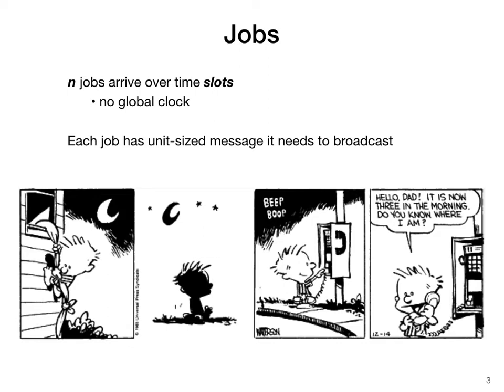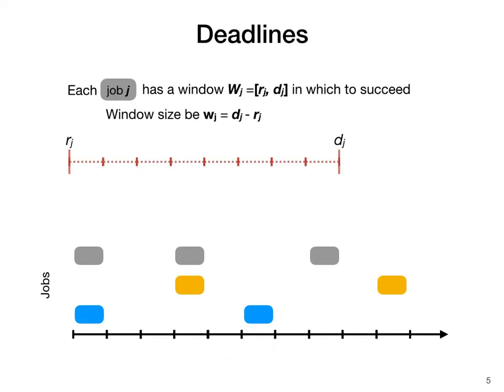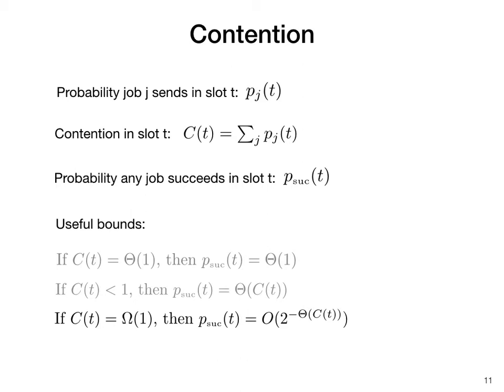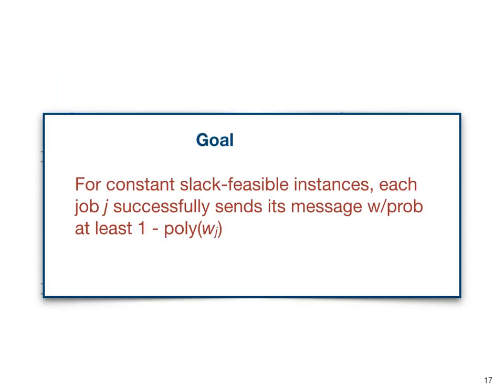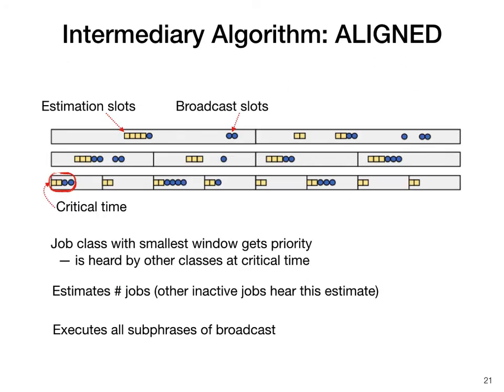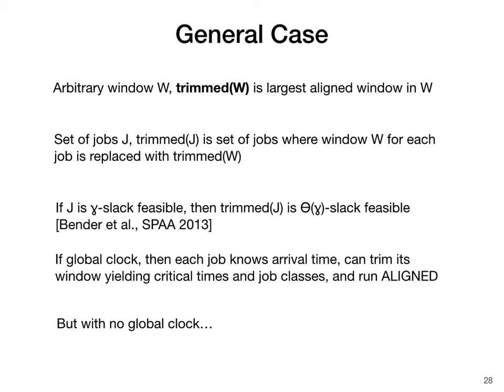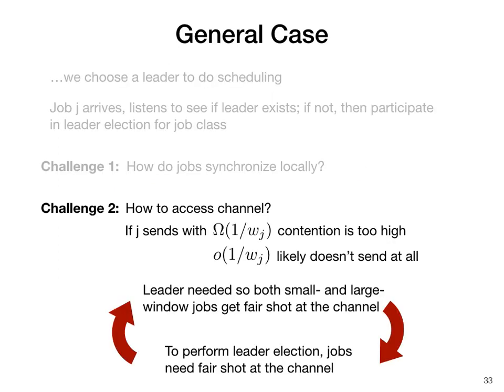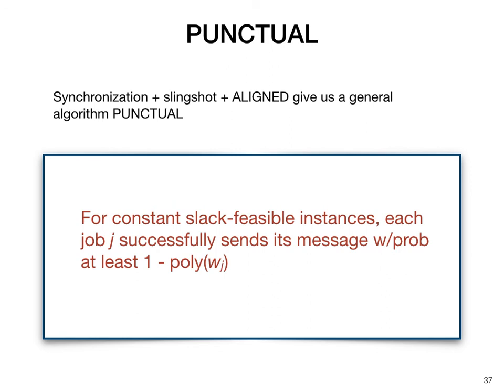Contention Resolution with Message Deadlines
Kunal Agrawal, Michael Bender, Jeremy Fineman, Seth Gilbert and Maxwell Young
SPAA 2020